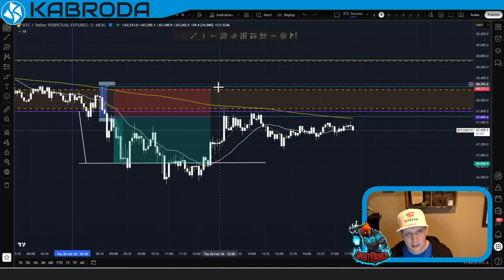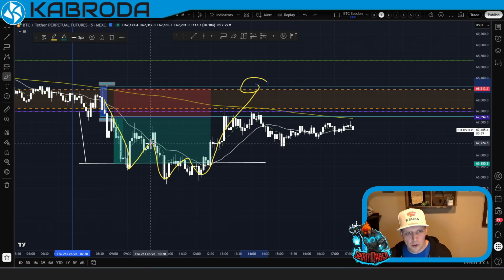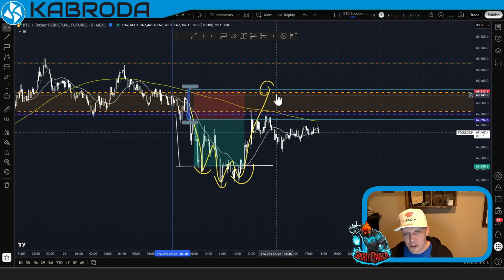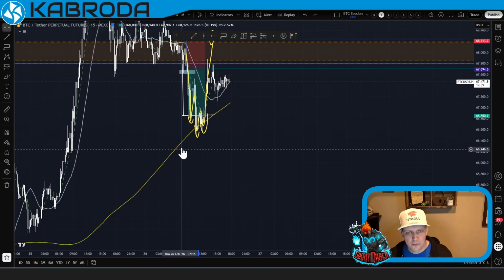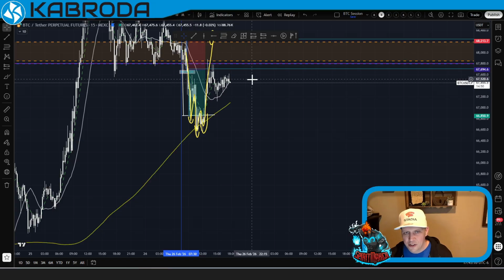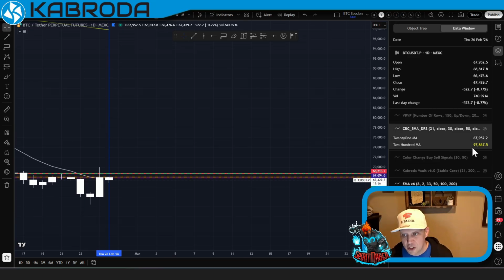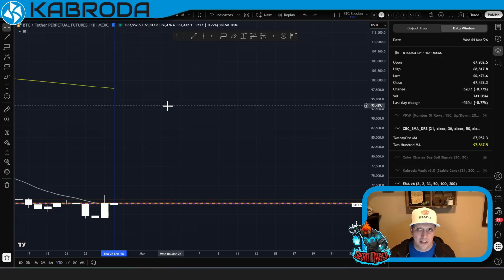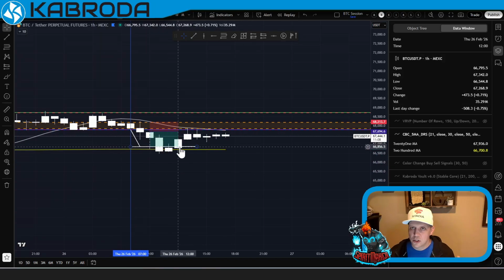25 MINUTE PROFIT! | BTC Day Trading Setup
How to hit a quick 1-to-1 BTC day trade using the 15-minute chart and key support/resistance levels.

In this video, we break down a real-time Bitcoin scalp that printed profit in just 25 minutes. We cover why the "gap" matters for your risk management, how to set your entries and stops, and what the moving averages are telling us about the next potential market rebuild.

🔹 Key moments:
00:00 – Checking out today's price action and levels
01:22 – Why the "gap" matters and managing high-risk trades
06:00 – The 15-minute breakdown entry and setting targets
07:37 – Hitting the target: $160 profit in 25 minutes
10:00 – Zooming out: Is BTC building a bullish flag?
12:00 – Daily and 4-hour moving average targets to watch